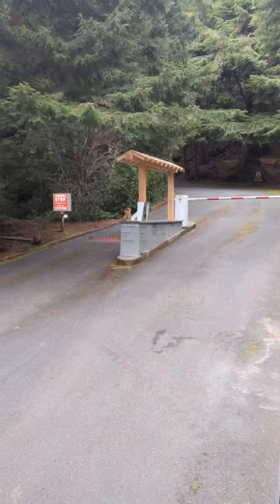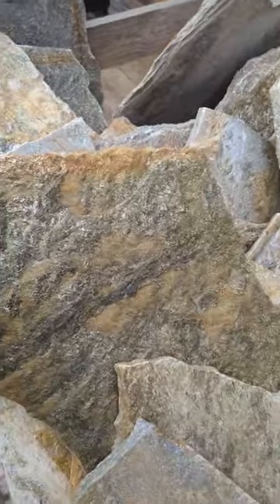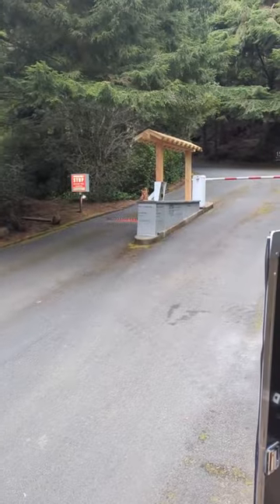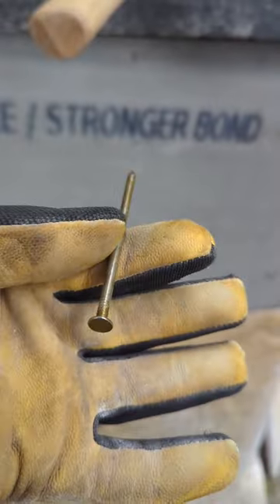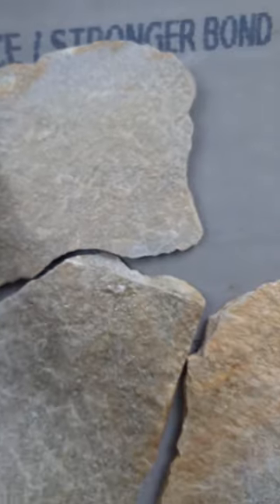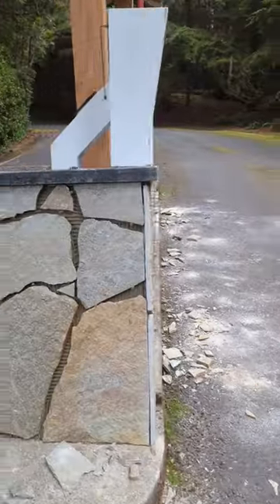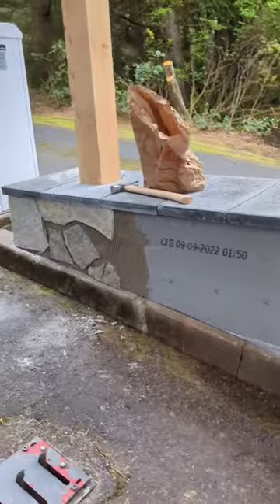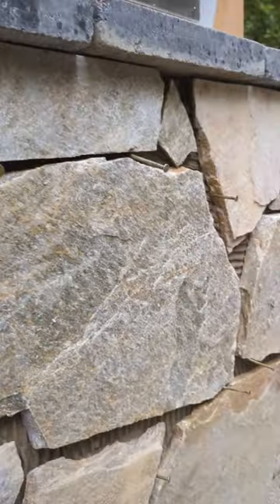Cedar Pergola Day 5